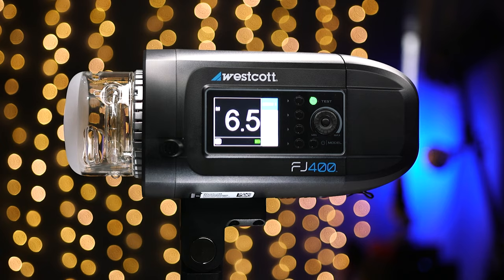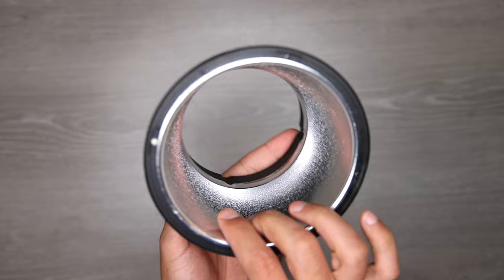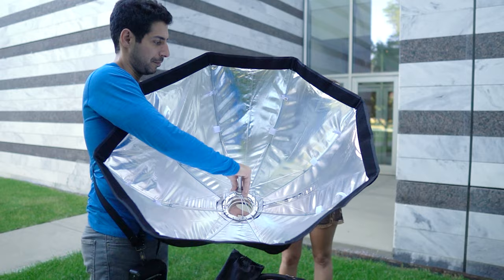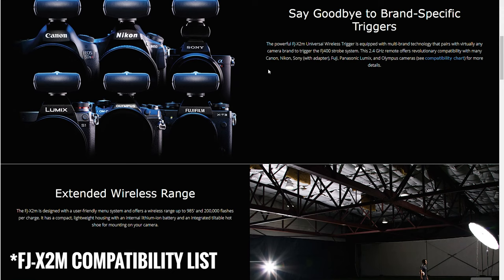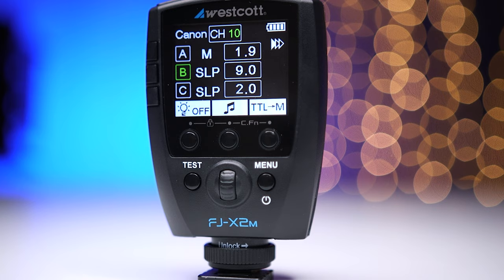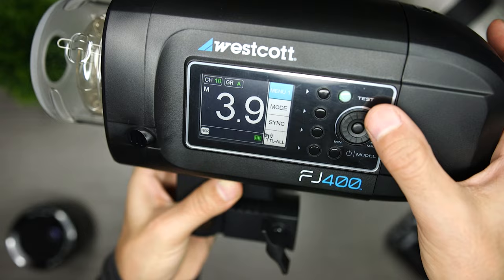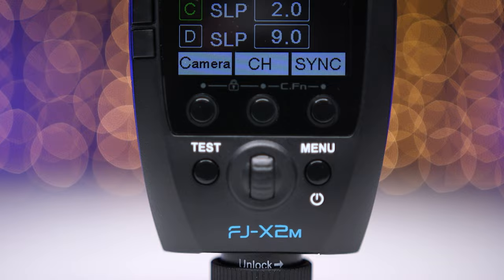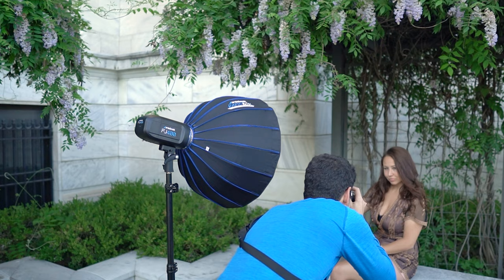Westcott FJ400 | Review + Remote Trigger and NEW WIRELESS RECEIVER!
The Westcott FJ400 is a powerful and easy to use strobe. It gave me accurate color, plenty of shots, tons of options in terms of light modifyers from both Westcott and other brands, the ability to use different camera systems with the FJ-X2M wireless trigger and the option of using existing third party strobes or speedlites with the FJ-XR.

All-in-all, for $569 the westcott fj400 represents a very good value in my book and I think if you’re getting into using a strobe this is definitely an option you should consider.

CHAPTERS
00:56 INTRO
00:49 WHAT’S IN THE BOX
02:53 WHAT TO LOOK FOR IN A STROBE
03:09 PORTABILITY
04:08 FLASH DURATION
04:39 HIGH SPEED SYNC
06:15 OUTPUT, BATTERY LIFE AND UNINTERRUPTED POWER
06:46 REMOTE CONTROL - FJ-X2M
08:21 EASE OF USE
09:31 PRICE AND VALUE
10:31 WIRELESS RECEIVER - FJ-XR
11:14 FINAL THOUGHTS